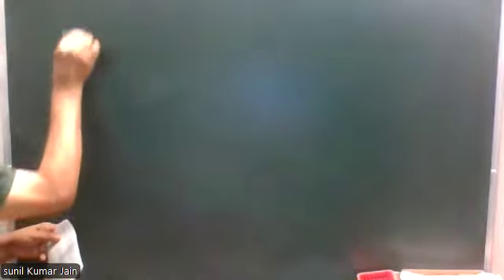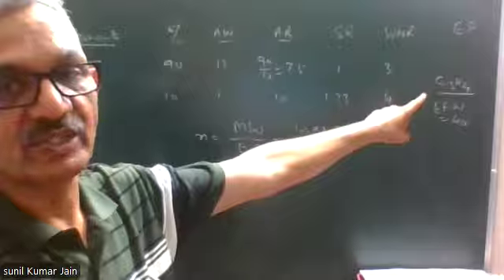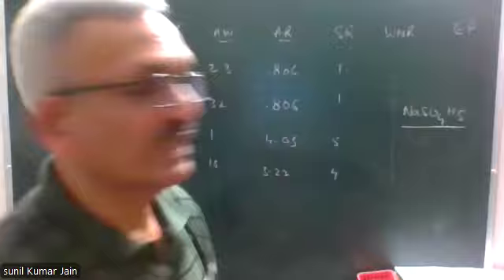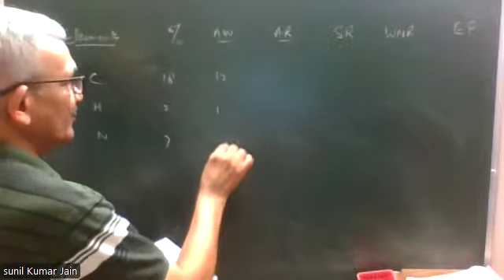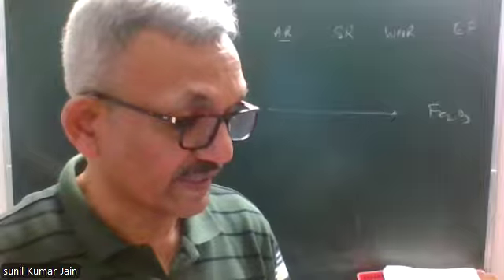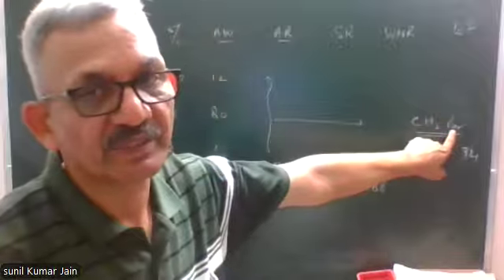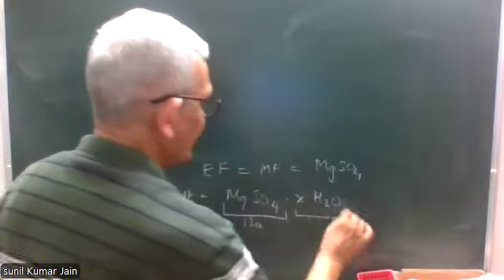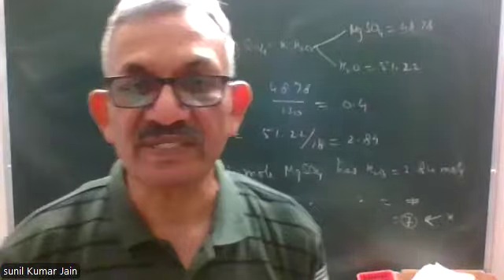11th-Chemistry/Some Basic Concepts.../Assigment-03 Explained